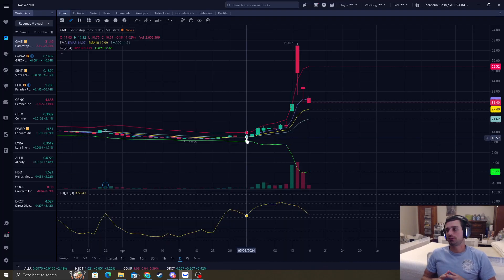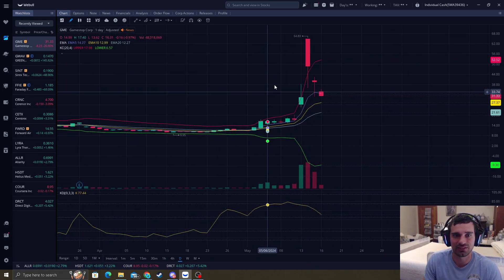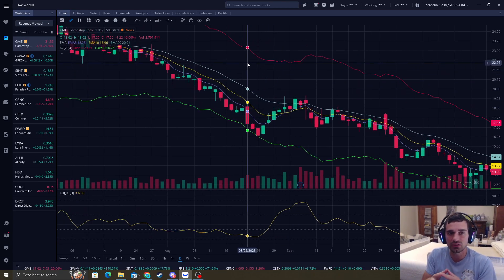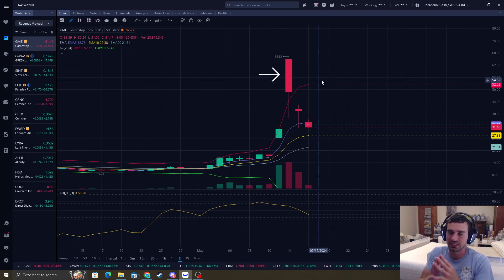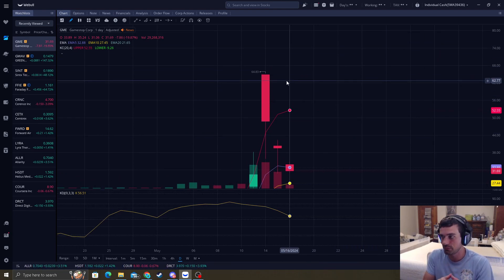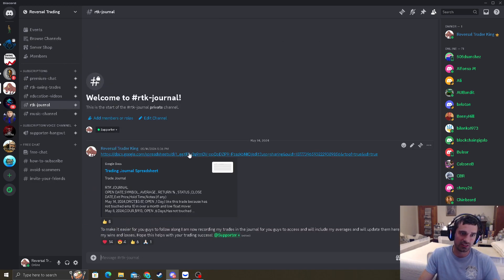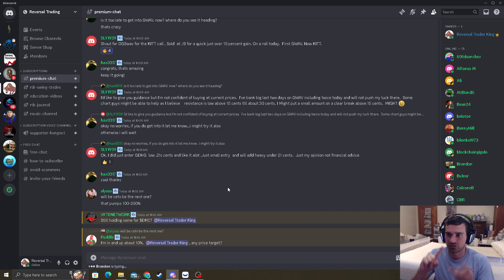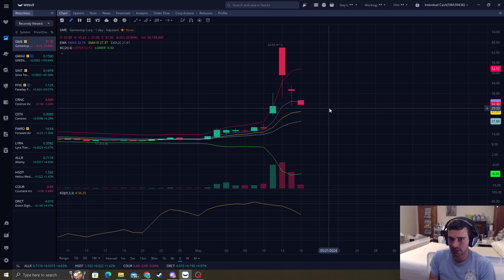How I Caught The Top On $GME (GameStop) Pump 💰